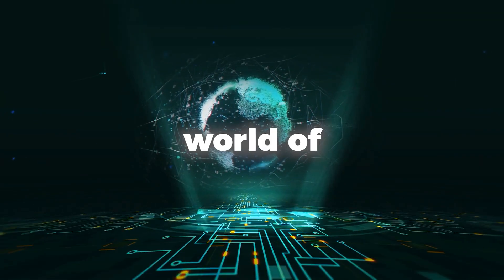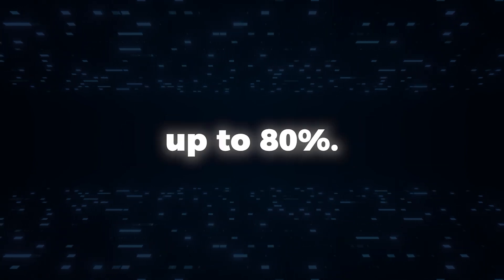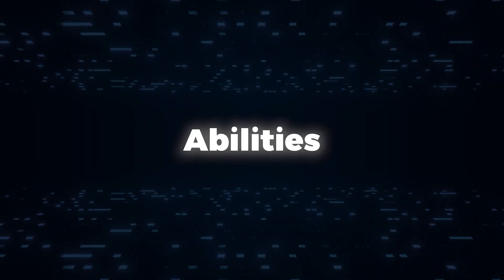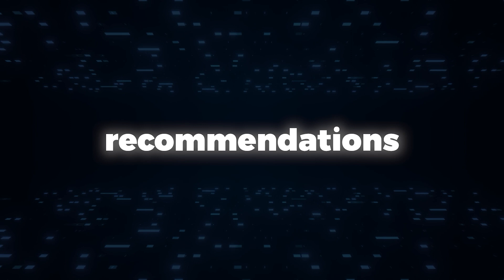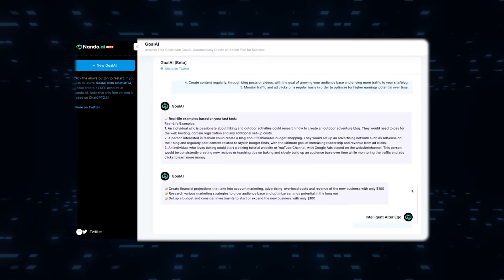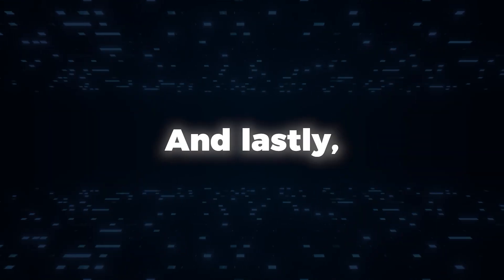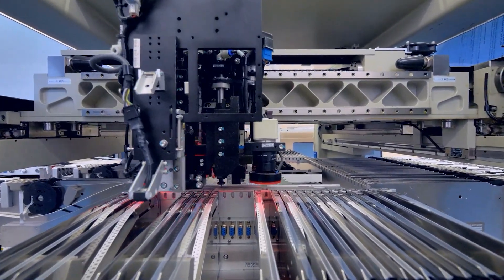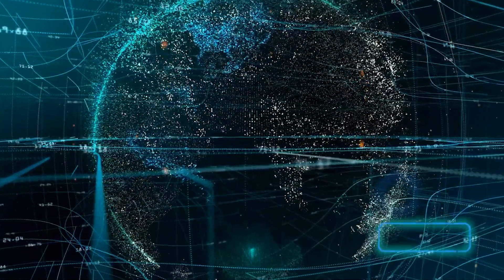Chat-GPT GOD MODE (Crazy Results)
Imagine having an AI assistant that can execute tasks without your input. Auto GPT does just that. By using the GPT-4 API, it creates an infinite loop of prompts, working tirelessly until your desired objective is achieved. It's like having your own AI agent that can take on complex tasks and significantly reduce your workload by up to 80%. Auto GPT may be a better AI assistant version of Chat GPT.